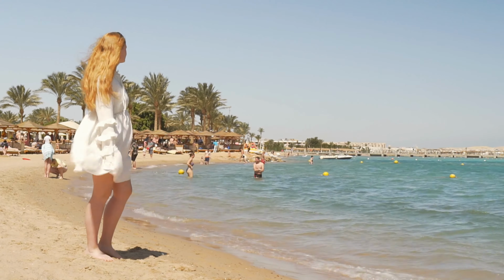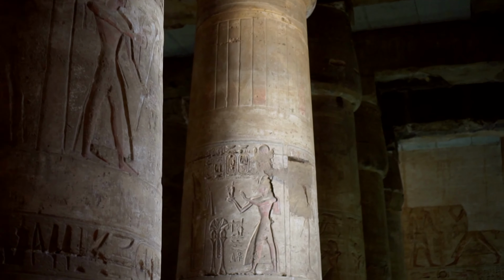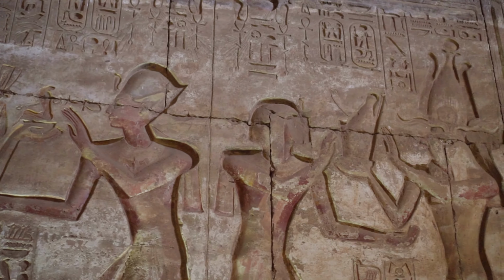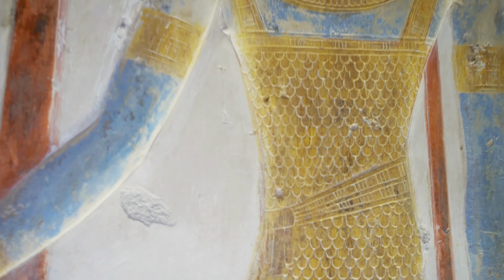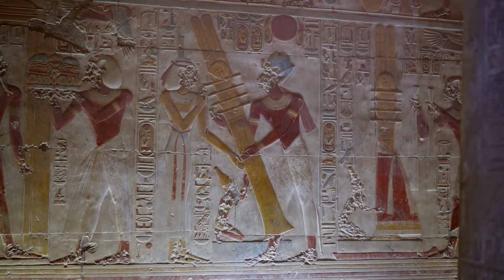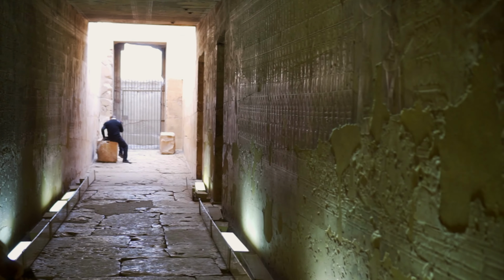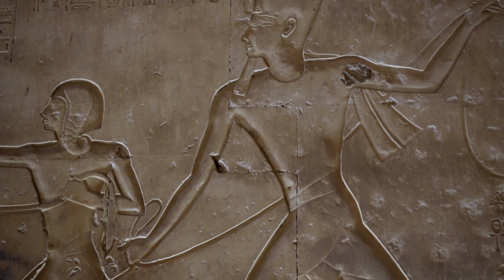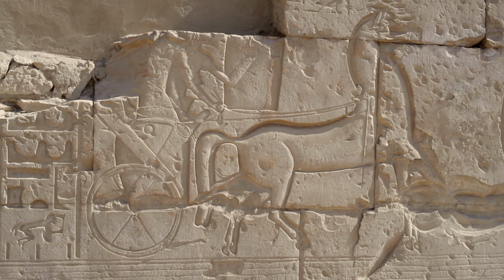Ancient Egypt Unsolved Mysteries in ABYDOS Temple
Let’s go inside the Great Temple of Abydos erected more than 3000(!) years ago by one of the greatest pharaohs Seti I, known as Seti the Great.

Located in the heart of Egypt (600 km from Alexandria and almost 500 km from Abu Simbel in a straight line) the city of Abydos was always one of the most important places for ancient Egyptians as it not only featured temples and shrines, but also burials of the first Egyptian pharaohs like Narmer or Scorpion.

The temple of Abydos, although displaying an exceptional number of chapels, was mainly dedicated to Osiris - the god of the underworld, “the king of those who are not”. Let’s get to know more about his origins and learn about the spectacular annual festival dedicated to this highly revered deity.

Watching some of the most beautiful reliefs in all of Egypt made by Seti and his son Ramesses the Great, hear an incredible story of a Britishwoman - Dorothy Eady, whose life was intriguing, to say the least.

Let’s venture through the forest of columns, take a look at incredible decorations, including naturally the Abydos King List, as well as at the famous Osireion and feel the atmosphere of mystery and sacredness just like ancient Egyptians thousands of years ago.

Aaaaand did you know the temple of Abydos has a secret chamber?

Let’s go!

Explored in February 2023.

It's a must-see video for all of you, who visit Egypt or Abydos - the ancient city of the first pharaohs. To appreciate and cherish the magic of the place before you travel to Egypt watch this. My vlog / full documentary will give you a little taste of ancient wonders: ancient architecture, ancient beliefs, and ancient history.